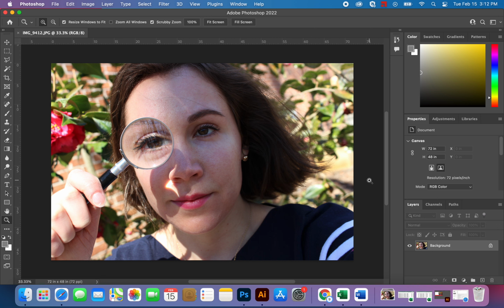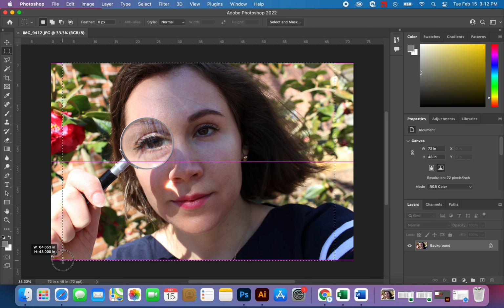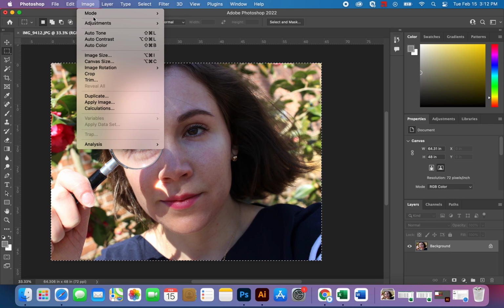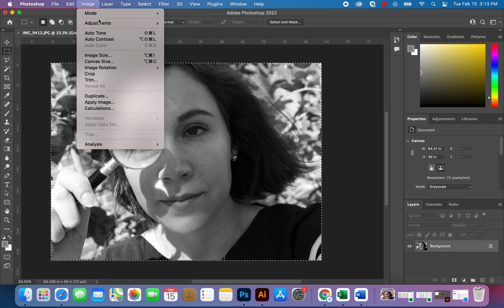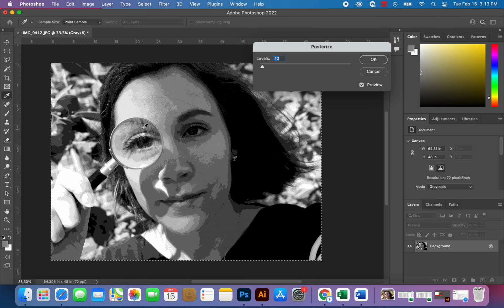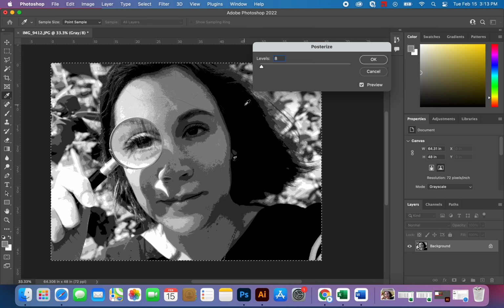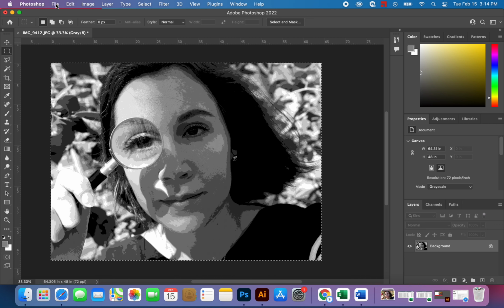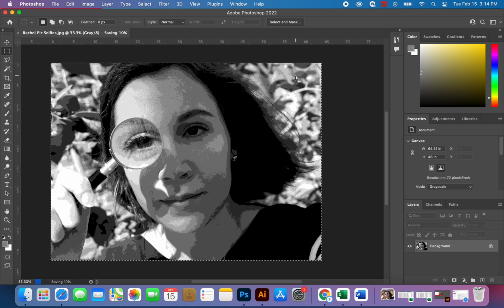Posterizing an Image using Photoshop